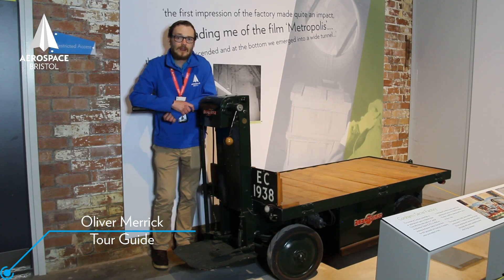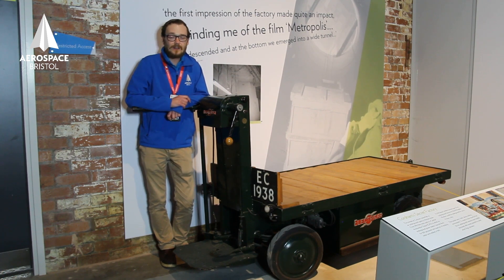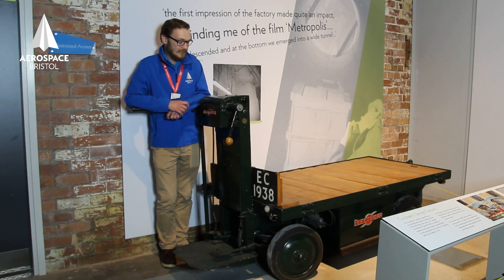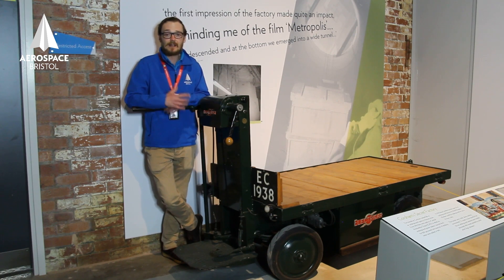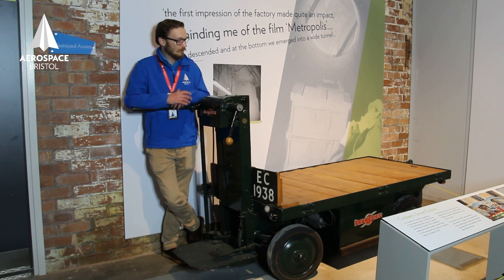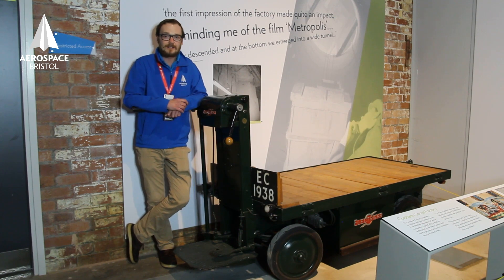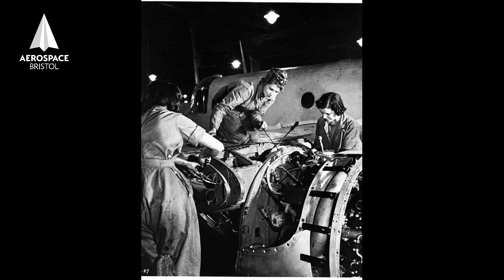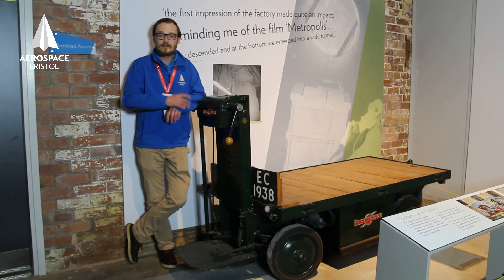Bristol's WWII Shadow Factories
This Year is the 75th anniversary of the end of WWII. In today's video Oli is in our Shadow Factory exhibit introducing us to life in the secret factories set up to help keep the war effort supplied with the aircraft and engines that were desperately needed.